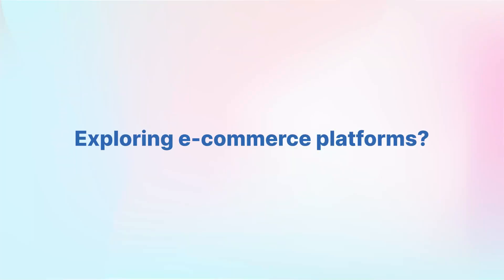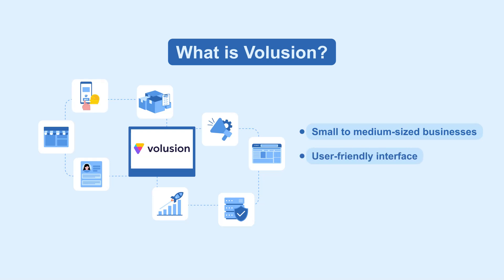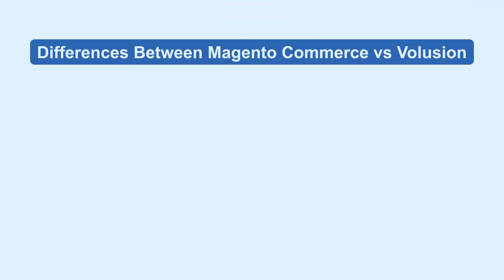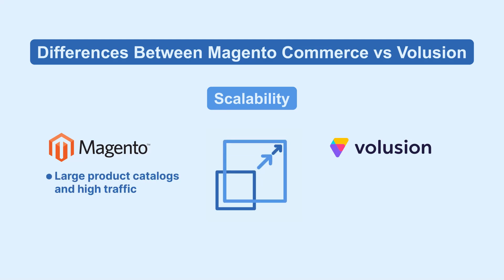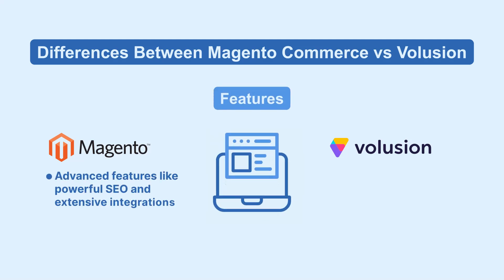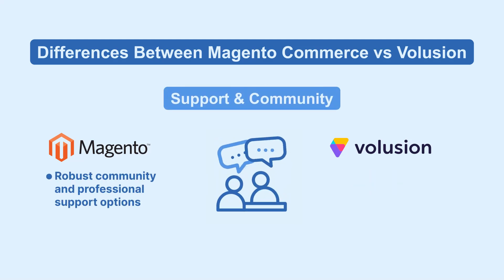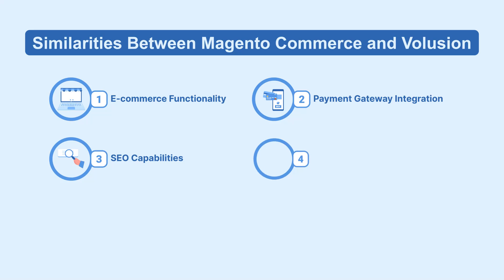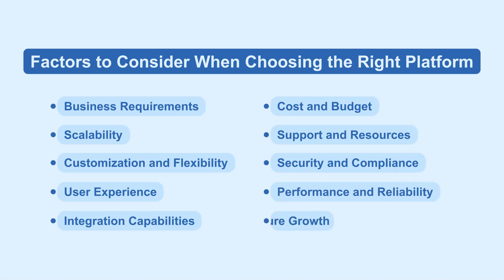Magento vs Volusion: Similarities and Differences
Exploring e-commerce platforms? Discover how Magento and Volusion can meet your online store needs. Which one suits your business best?
What does the video cover:
What is Volusion?
What is Magento?
Feature Comparison
Choosing the Right Platform